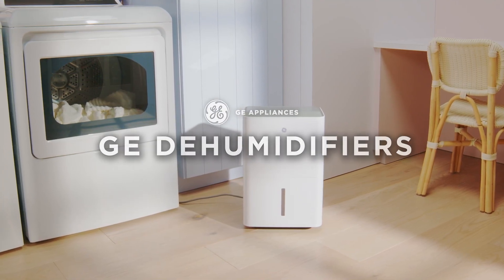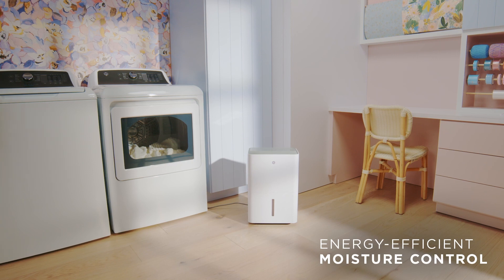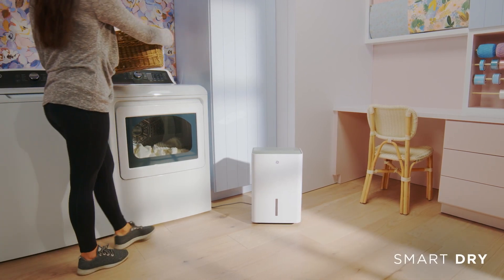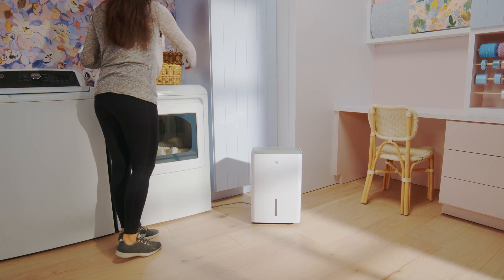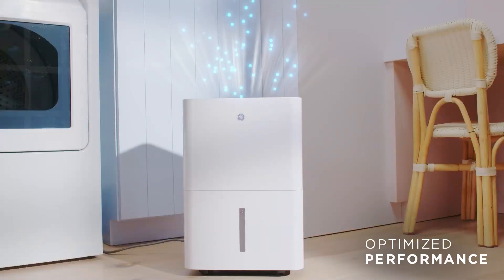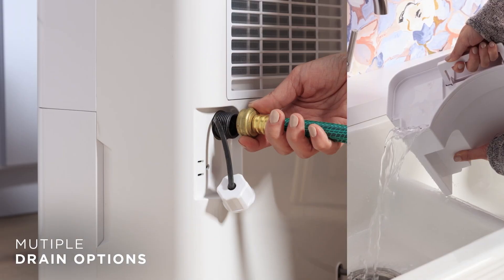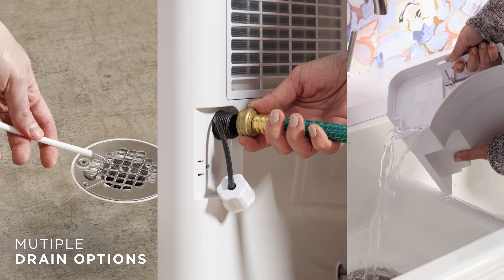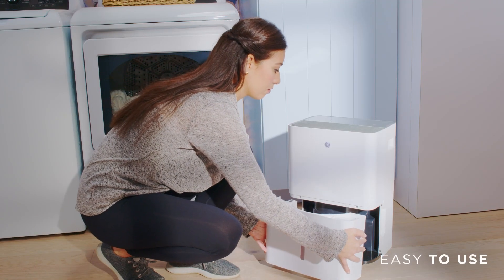GE Appliances Dehumidifiers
Easily eliminate excess moisture for healthier, more comfortable air with a variety of water draining options and an innovative Smart Dry feature.